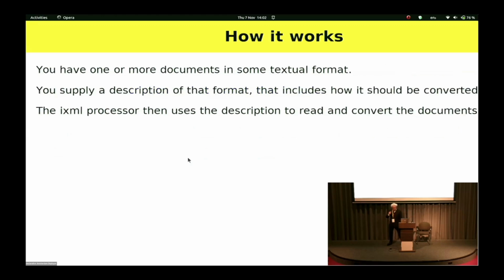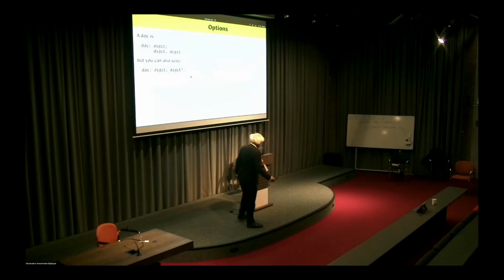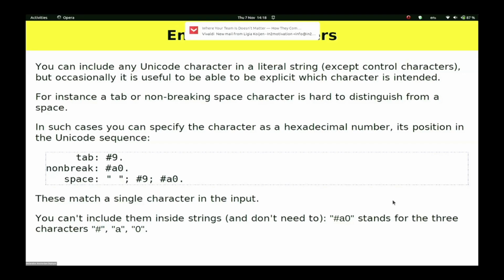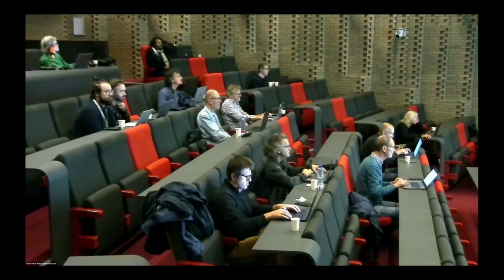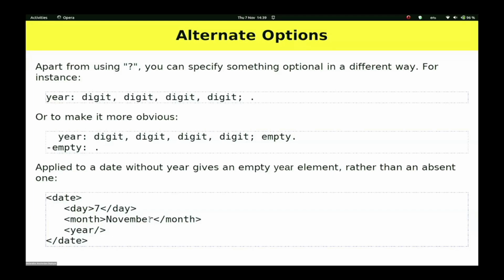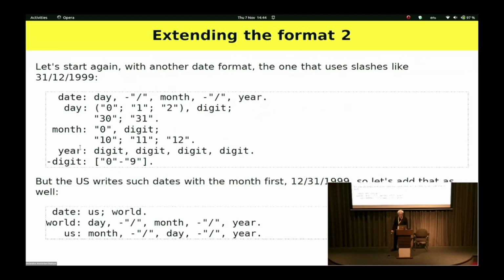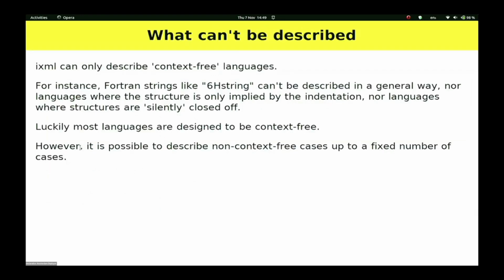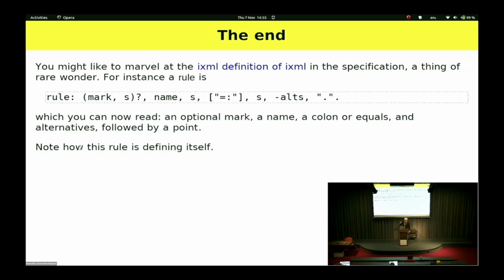Steven Pemberton - An introduction to Invisible XML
ixml has taken flight this year. It is a generic method for converting text-based documents with implicit structure into XML document with the structure made explicit. This tutorial provides a hands-on introduction to ixml: how to specify how documents are transformed into XML, and what choices you have.

Steven Pemberton is a distinguished researcher in the field of computer science and information technology, with a long and rich history of contributions to the development of the internet and the web.

Steven Pemberton has been involved with the web from its inception, and has co-designed several web standards, such as HTML, CSS, XHTML, XForms, and RDFa. He has also co-authored books on ABC, the programming language that inspired Python, and on Pascal implementation. He has chaired the W3C HTML and XForms working groups for a decade, and still chairs the XForms group. He is also a co-founder of sigchi.nl, the Dutch chapter of ACM SIGCHI, and a former member of the SIGCHI Executive Committee. He has received numerous awards and recognitions for his work, including the ACM SIGCHI Lifetime Service Award in 2009 and the ACM SIGCHI Lifetime Practice Award in 2022.

Steven Pemberton is a frequent speaker at international conferences and events, where he shares his insights and vision on the future of the web and human-computer interaction. He is also an occasional broadcaster, having appeared on radio and TV shows to discuss topics related to his research. He is passionate about making the web more accessible, usable, and empowering for everyone.

If you want to learn more about Steven Pemberton and his work, you can visit his personal website or his CWI profile. You can also watch some of his recent talks on YouTube, such as “The Internet is a Mess. What is to be Done?”, “On the Design of Notations”, and “The Hundred Year Web”. You can also follow him on Twitter or LinkedIn.